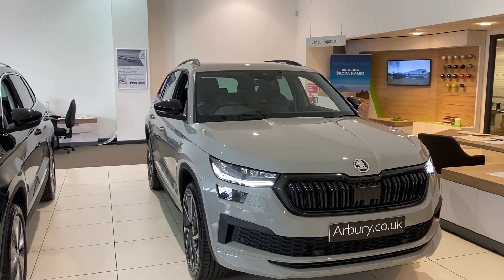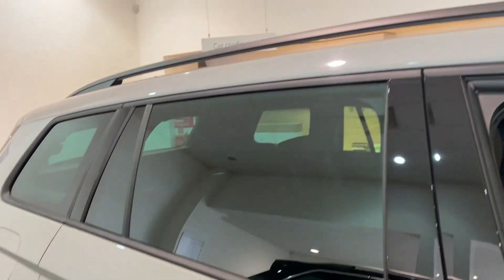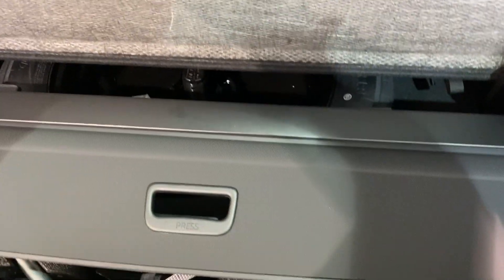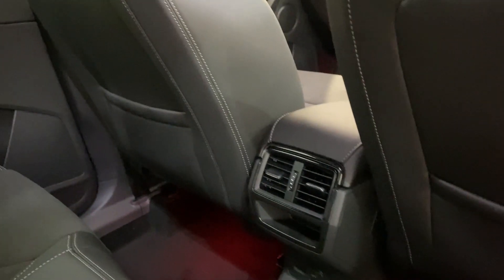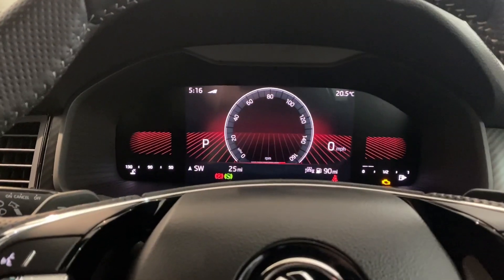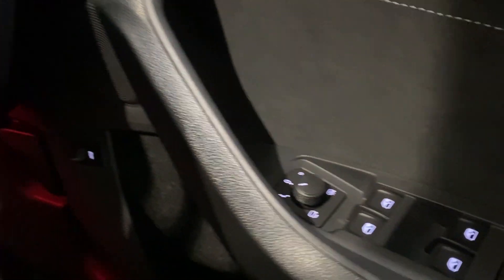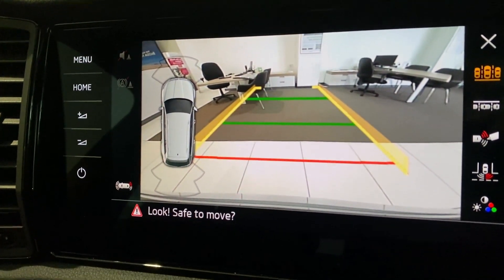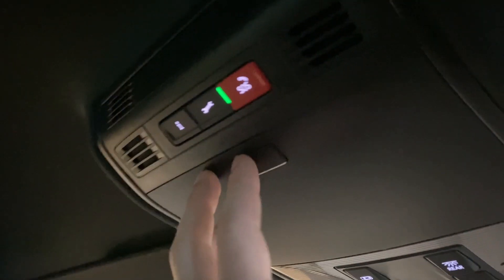SKODA Kodiaq1.5 TSI ACT SportLine DSG Euro 6 (s/s) 5dr (7 Seat)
Special Solid Paint Meteor Grey

This car comes with:
20in Alloy Wheels - Vega Anthracite
Aero Front Windscreen Wipers with Intermittent Function
Aero Rear Window Wiper
Alarm with Interior Monitoring and Tilt Sensor - with SAFE Function
Aluminium Pedals
Auto Dimming Rear View Mirror
Auto Door Release and Activation of Warning Lights
Black Air Vent Frames
Black Roof Headlining
Black Sport Styling - including Front Grille and Window Surrounds
Black Wheel Arch Surround
Bluetooth
Bottle Holders in Door Panel in the Front - 1.5 Litre Bottle - and Rear - 1 Litre Bottle
Bumpers - Body Coloured
Care Connect - 1 Year
Chrome Headlight Control Button
Coat Hooks on B Pillar
Columbus Satellite Navigation
Courtesy Lights - Front
Cruise Control
DAB Radio
Decorative Door Sills Front and Rear
Decorative Inserts in Dash and Door - Carbon Finish
Digital Voice Enhancement
Door Handles - Interior in Chrome
Drive Mode Selection
Dual-Zone Climate Control with Humidity Sensor and Control
ESC incl ABS - MSR - ASR - EDS - HBA - DSR - RBS - MKB
Electrically Adjustable - Heated - Folding Door Mirrors - Auto Dimming - Boarding Spots and Memory Function
Electrically Adjustable Drivers Seat with Memory Function
Electrically Operated Boot
Electronic Parking Brake with Hill Start Assist
Extended Rear Spoiler with Finlets in Gloss Black
Front Assist including AEB - Autonomous Emergency Braking
Front and Rear Three Point Safety Belt - Front Height Adjustable With Belt Tensioner
Fuel Supply Cut-Off in Event of Accident
Full LED Matrix Headlights with Adaptive Front Light System - Cornering Function and AWL - All Weather Lighting System
Gear Shift Lever with Chrome Frame and Black Gloss Insert
Glovebox - Illuminated and Cooled
Grey Stitching in Dashboard
Head Rests - Front Height Adjustable
Headlights - Washers
Heated Front Seats
Illuminated Luggage Compartment - 2 Fixed Lights on Sides
Infotainment Online - 1 Year
KESSY - Keyless Entry and Start System
LED Interior Light Package
LED Rear Fog Lights
Light Assistant
Microsuede Door Panels
Non-Smoking Package
Parking Sensors - Front and Rear
Pollen Filter
Privacy Glass
Reading Lights in the Front - For Driver and Passenger
Rear Centre Armrest with Cup Holders
Rear Seats Divided 60-40 - Foldable with Sliding Adjustment and Backrest Angle Adjustment
Safety Reflectors on Front and Rear Doors
Seat Belt Reminder for All Seats
SmartLink
Speakers x8
SportLine Badge on Front Fender
Sports Front and Rear Bumpers
Sun Visor with Illuminated Vanity Mirror
TPMS - Tyre Pressure Monitoring System
Tailgate Lettering in Black
Tailgate Unlocking from Outside
Three Rear Head Rests
Two Tone Horn
USB C Port x 2 in Front Centre Console
Umbrella in Door Panel x1
Wireless Charging